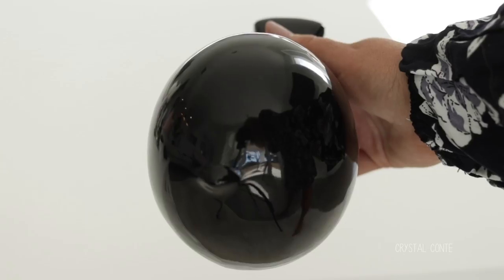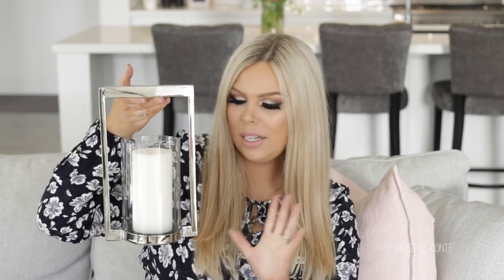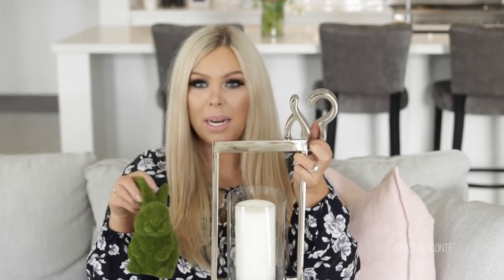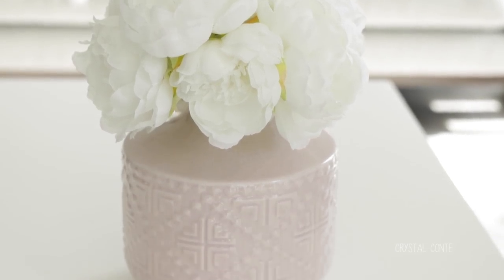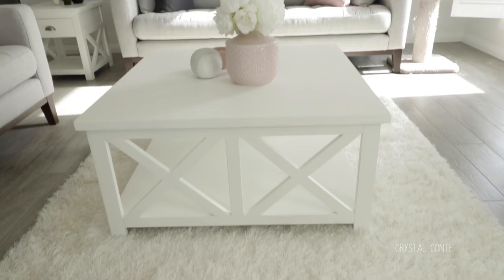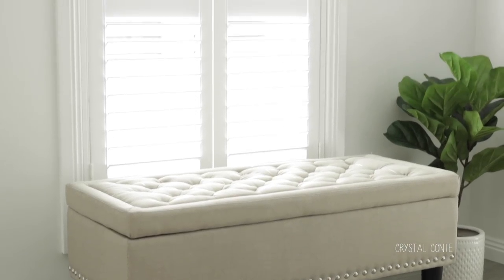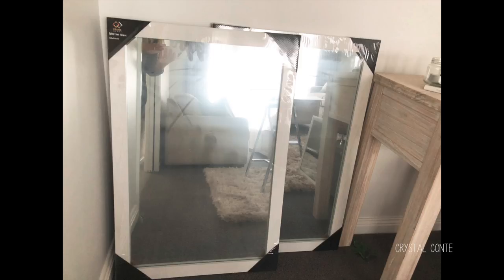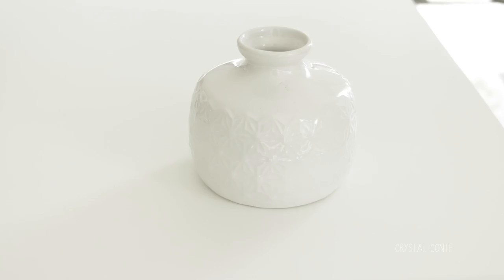Home Decor & Furniture Haul! eBay, Freedom, Spotlight & More!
Today's video is a Home Decor and Furniture Haul! I show you some things we have bought for our brand new house and I let you know where I've been buying from including eBay, spotlight, Kmart, Freedom & More!

oxo Crystal